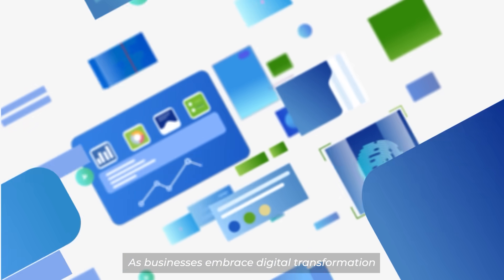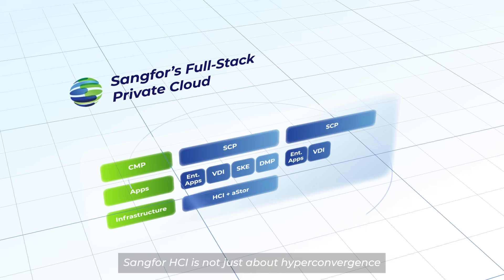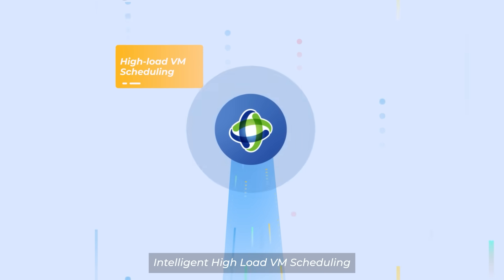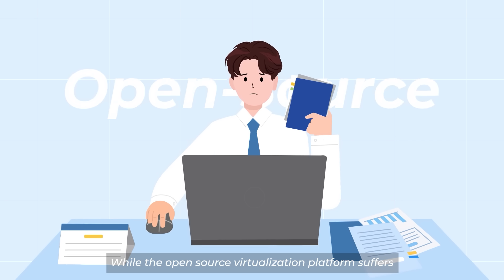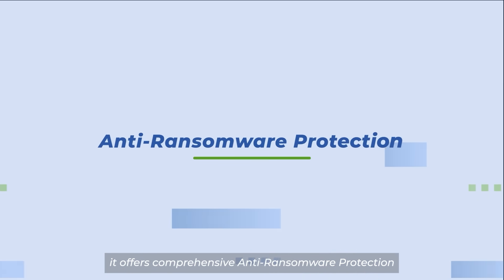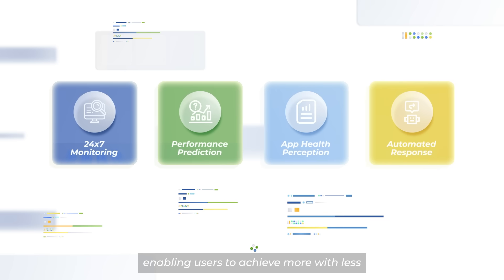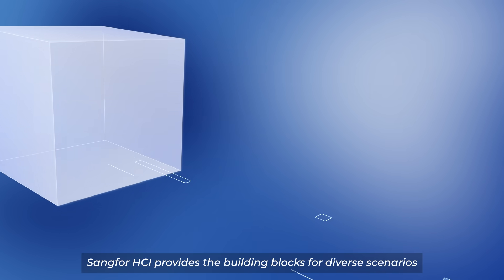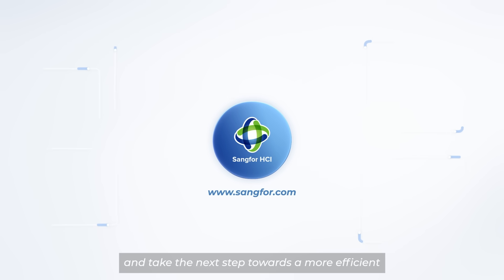Transform Your IT Infrastructure with Sangfor's Full-Stack HCI: Performance, Security & Scalability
In today’s fast-paced digital era, businesses require a dynamic, scalable, and reliable IT infrastructure supporting their growth and innovation. As IDC forecasts, by 2025, 80% of enterprises will turn to Hyperconverged Infrastructure (HCI) for optimal performance, agility, and cost-effectiveness. Sangfor’s Full-Stack Private Cloud is engineered to meet these demands — integrating compute, storage, networking, and security on a powerful software-defined platform to revolutionize your IT landscape.

🌟Here’s why Sangfor HCI stands out: ➡️ Performance-Optimized: Achieve up to 1M IOPS with features like SPDK Turbo and SR-IOV, ensuring smooth critical application performance. ➡️ Unmatched Reliability: With 99.99% uptime, high availability 2.0, and advanced disaster recovery, your data is secure and your business, is unstoppable. ➡️ Smart Security: Integrated endpoint security, smart micro-segmentation, and anti-ransomware measures protect you in today’s threat landscape. ➡️ User-Friendly Management: Our intuitive dashboard and AI-driven O&M simplify operations, reduce costs, and boost efficiency by 60%.

As a Representative Vendor in Gartner’s Magic Quadrant and a leader in the Asia-Pacific market, Sangfor HCI delivers the robust infrastructure needed for the digital age. Join top enterprises, financial institutions, healthcare providers, and government agencies around the world that trust Sangfor HCI for their essential IT needs.